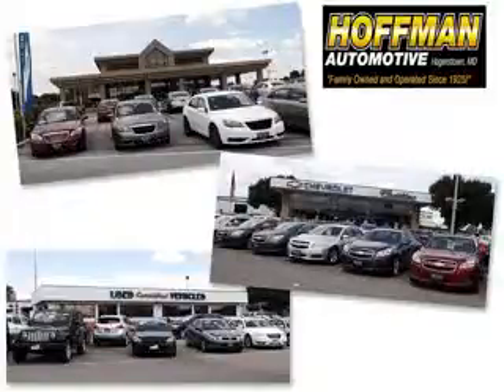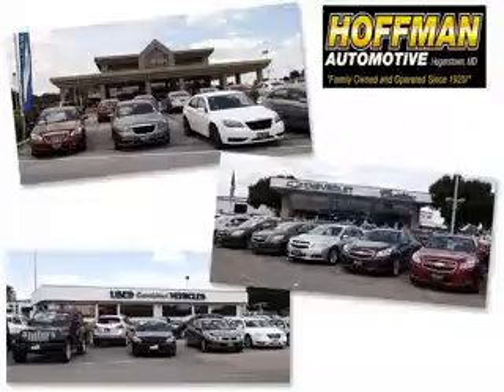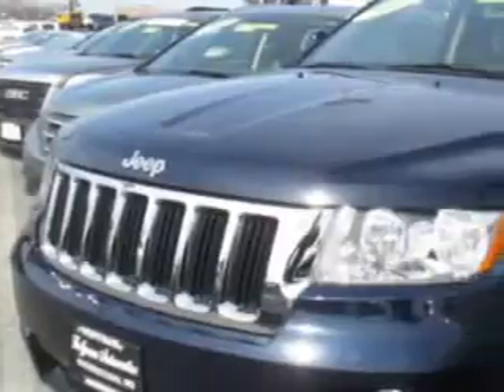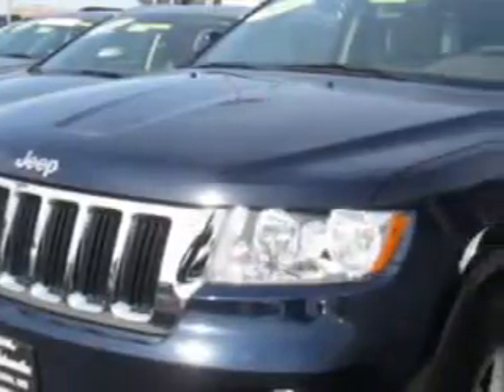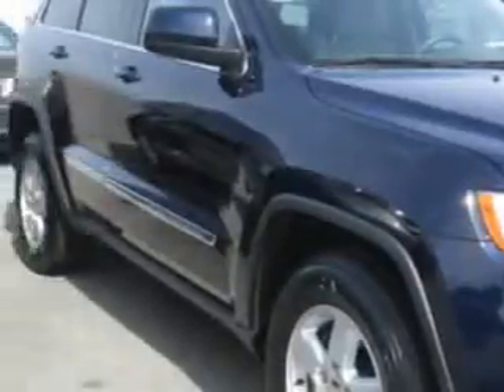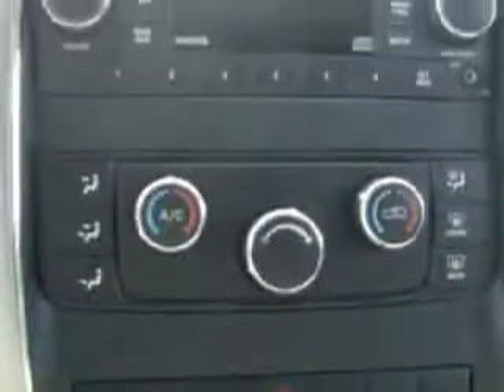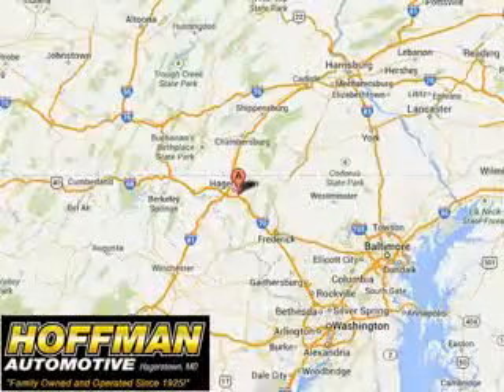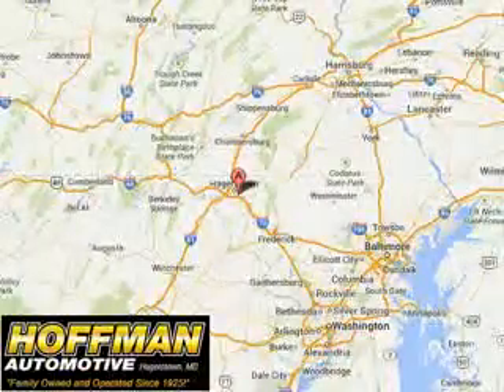2012 Jeep Grand Cherokee Hoffman Automotive Hagerstown, MD 21740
Jeep Grand Cherokee Check out this True Blue Pearl Coat Jeep Grand Cherokee SUV 4X4, equipped with a 6 Cylinder engine and an automatic transmission.
MILES: 68,349
VIN:1C4RJFAG3CC226782

Hoffman Automotive
101 South Edgewood Drive
Hagerstown, Maryland 21740